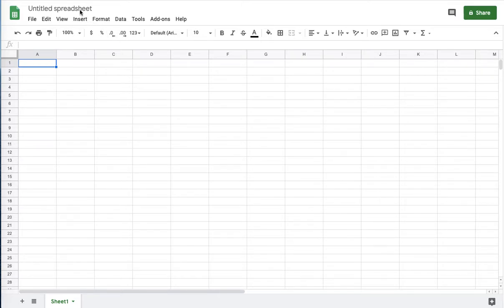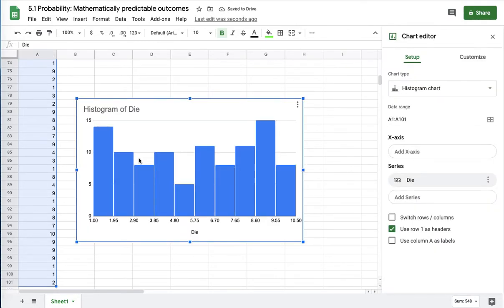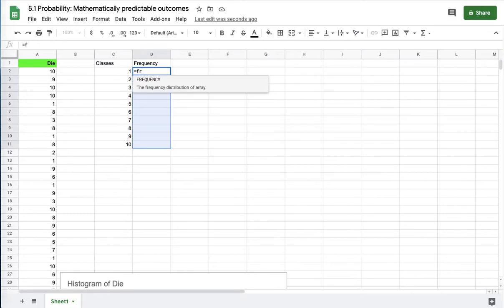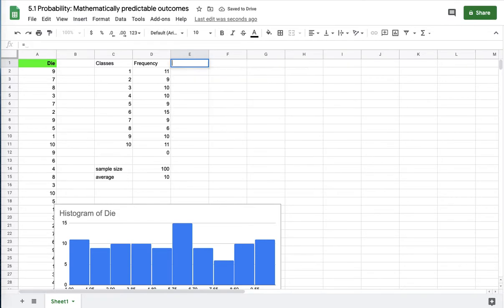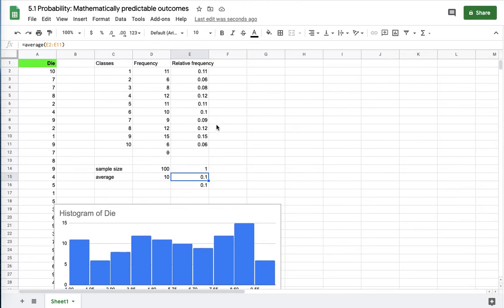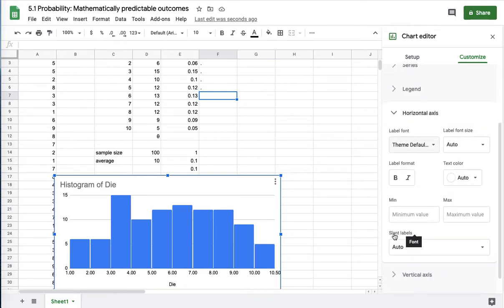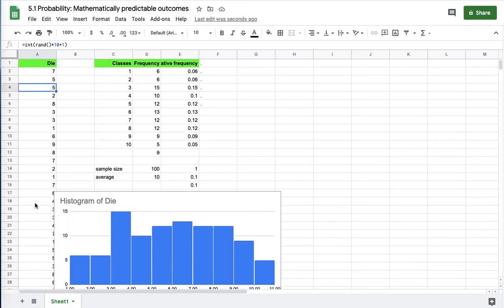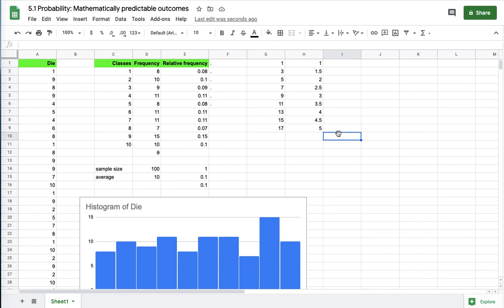Stats 5.1 homework solution and demonstration on a laptop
The videos that support this course focus on the use of the Google Sheets Android app. This can be confusing for students using a laptop. This is a homework solution for homework 5.1 in MS 150 Introduction to Statistics